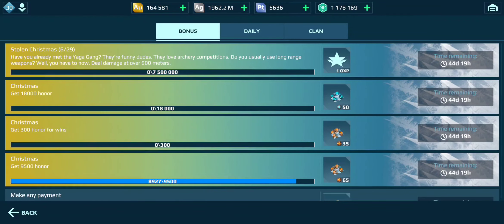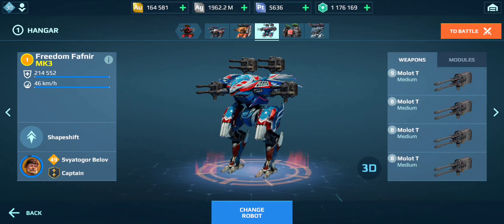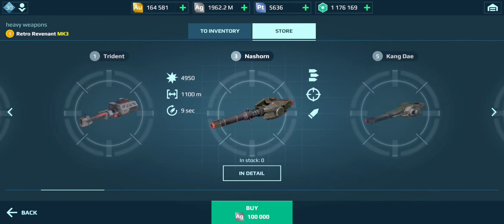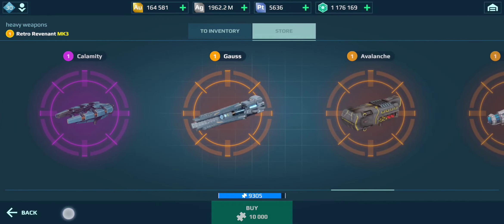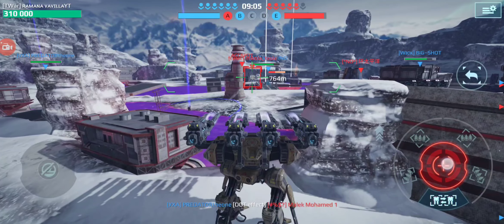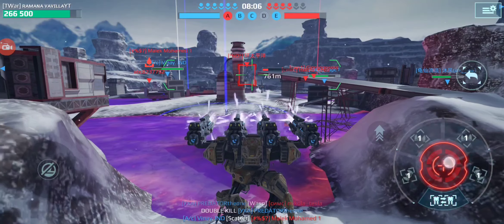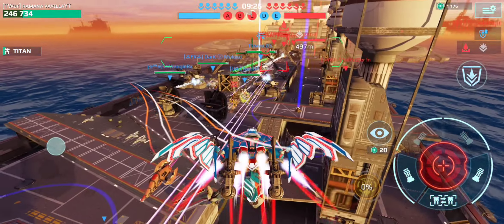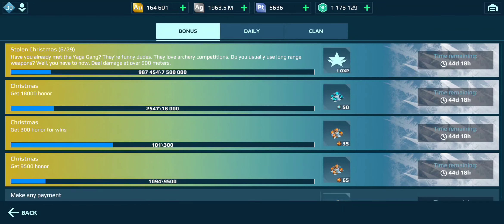Stolen Christmas Task- 6 | War Robots Stolen Christmas Event Task(6/29)